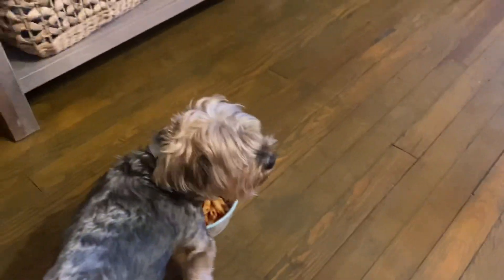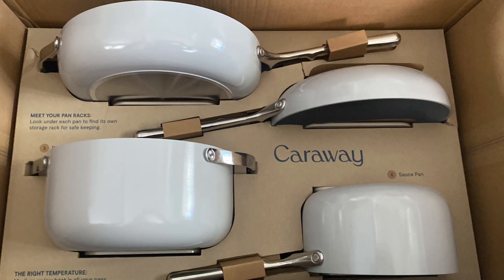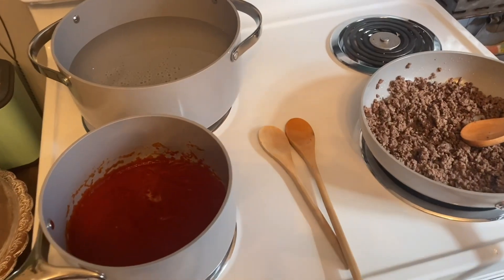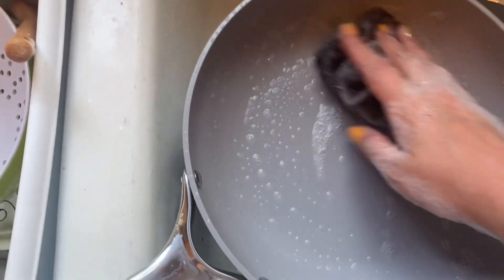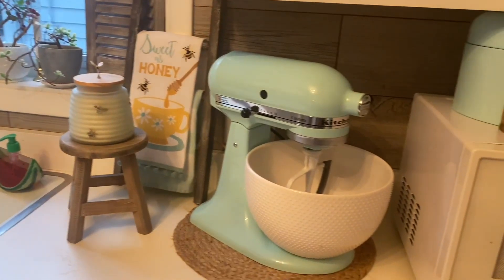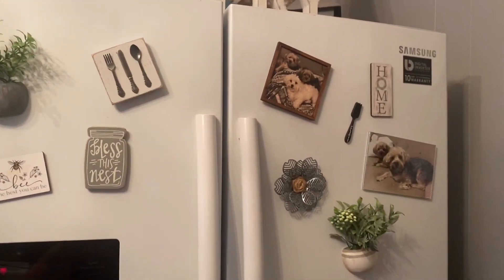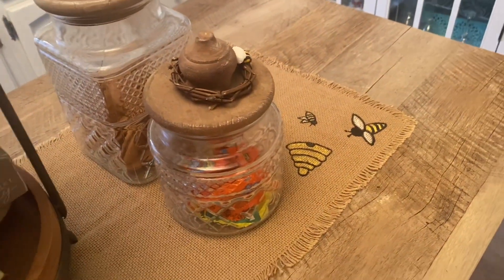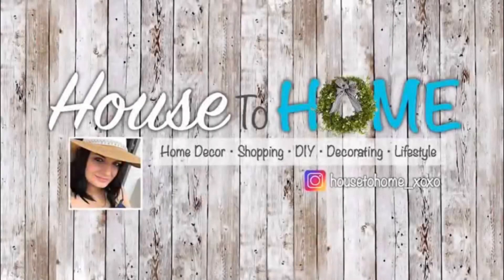Summer Kitchen Decorating Ideas & Tour | Rustic Farmhouse Bee Decor | Caraway Cookware Review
Hey everyone! Today’s video I’m sharing with you how I decorated my kitchen for Summer! Hope you enjoy and get some inspiration!

CARAWAY COOKWARE

I have the cookware set in the color Gray